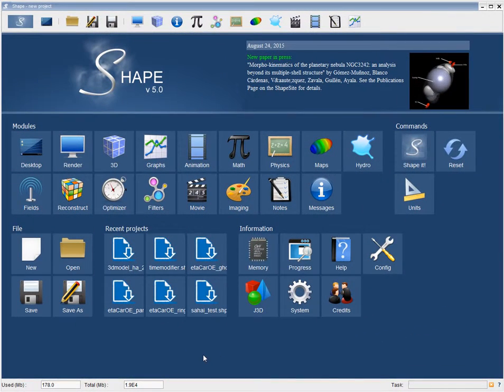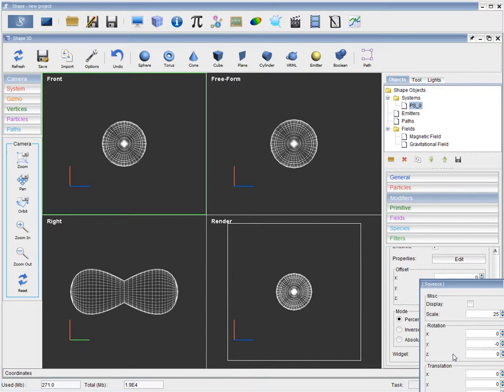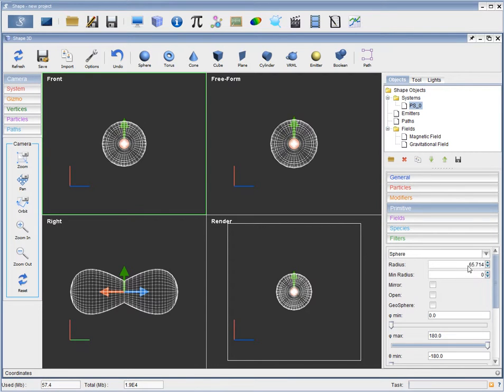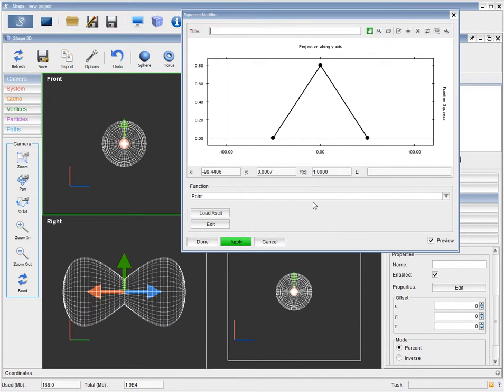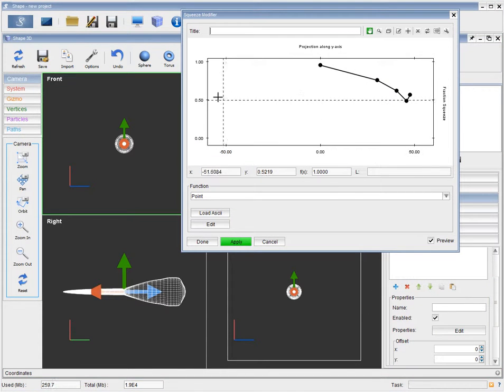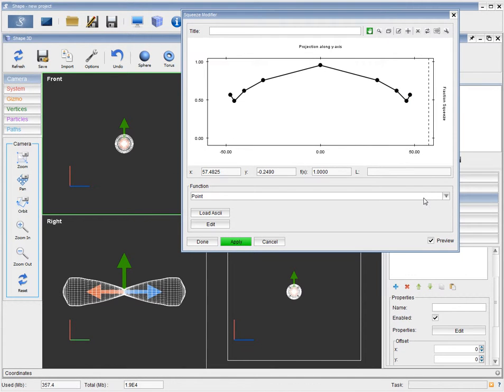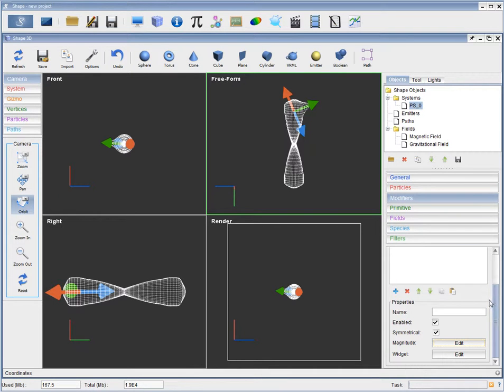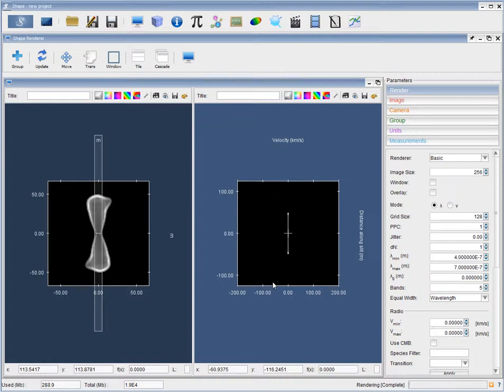Squeeze and Bump modifiers in Shape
This video tutorial is an introduction to the Squeeze and Bump modifiers. They are powerful tool to change a basic primitive geometry object into something more complex.
NOTE: The audio starts saying that it will show the SHEAR modifier, but actually it is the Squeeze modifier.